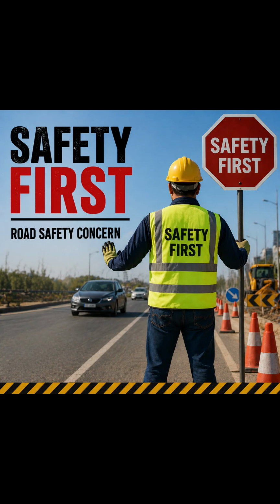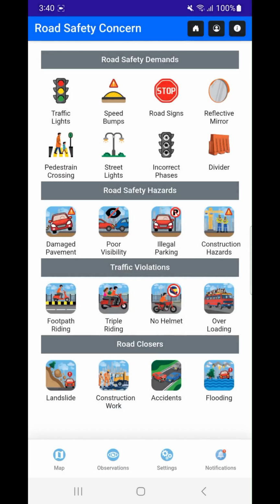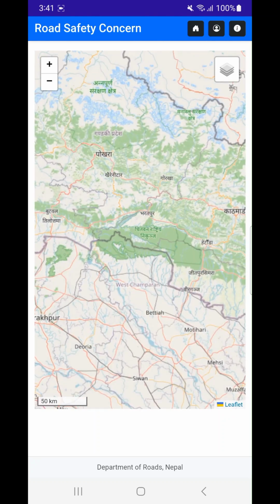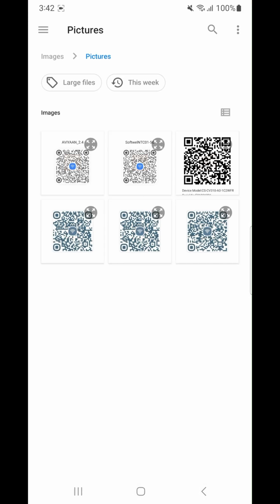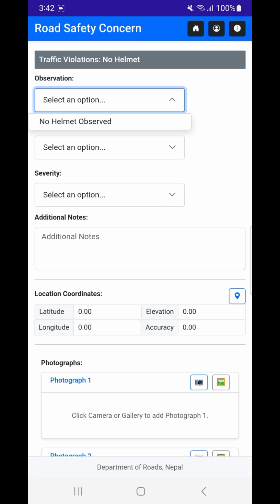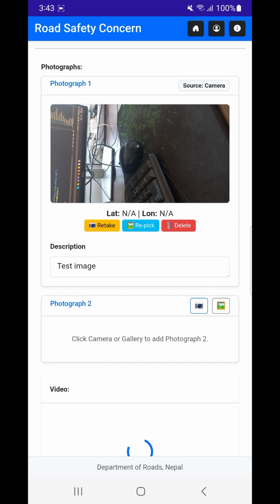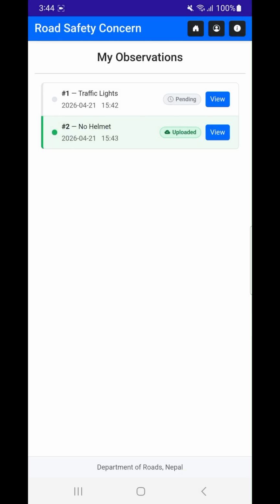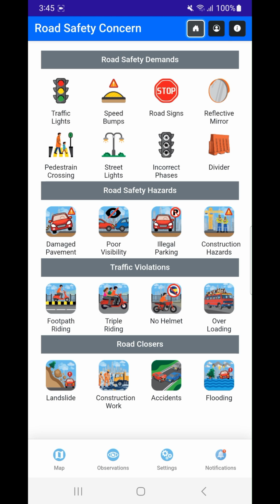Road Safety Concern Mobile App tutorial